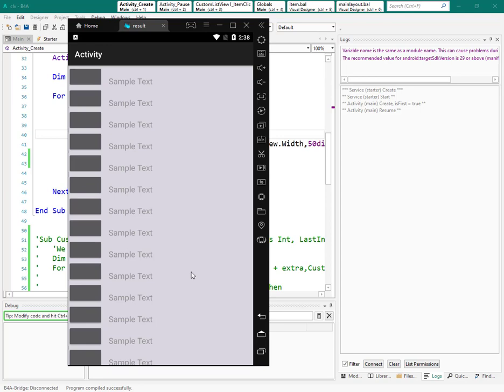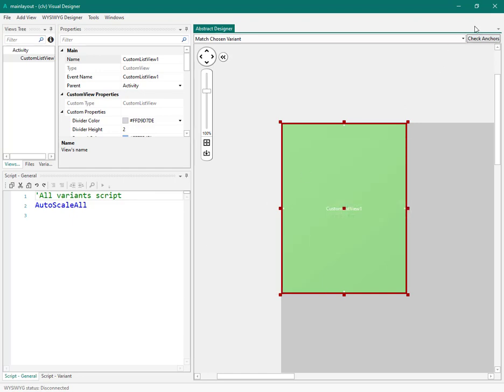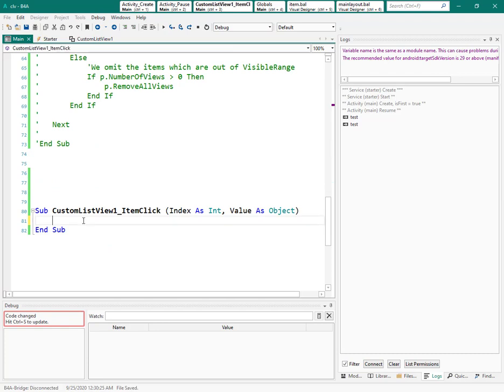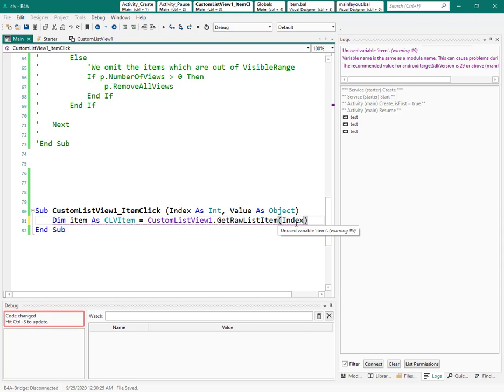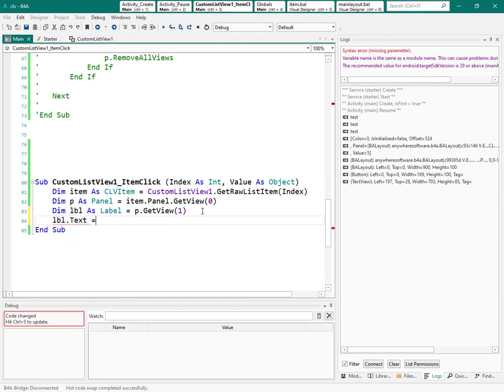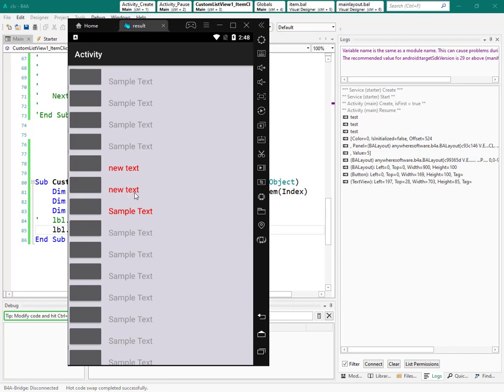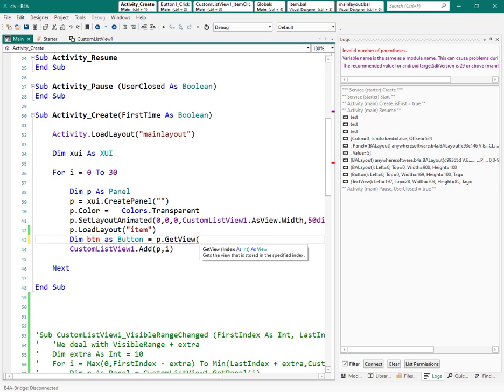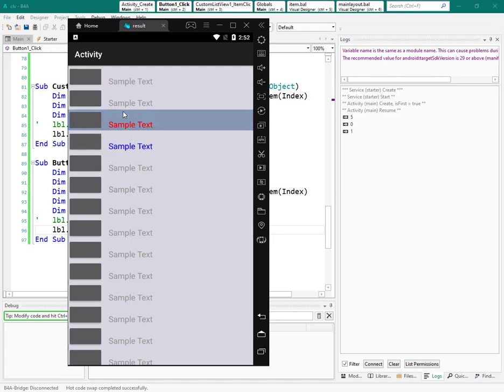B4X B4A Android Tutorial - clv (CustomListView) itemclick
one of the questions that you aske me was about Item click in CLV: for example how to change the value of one label when we click on an Item.